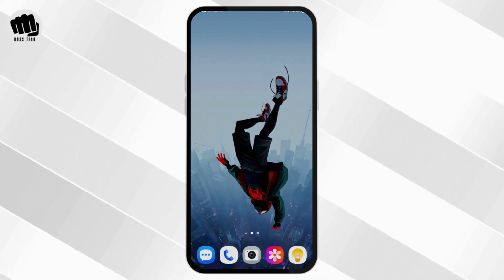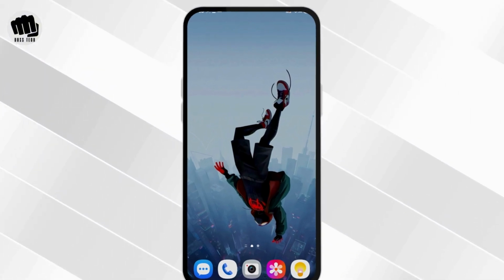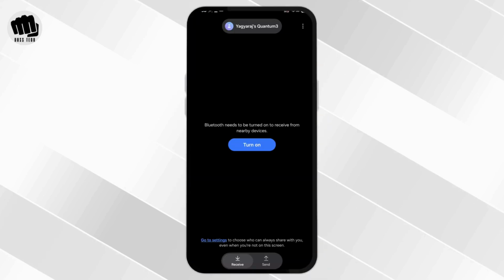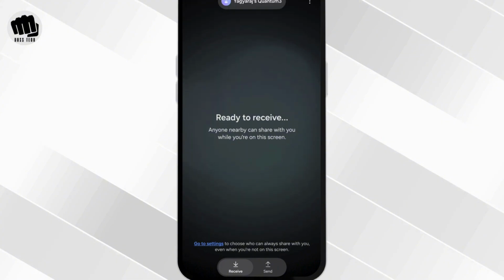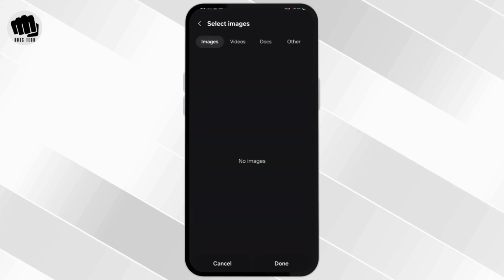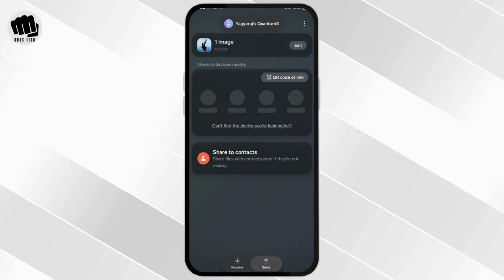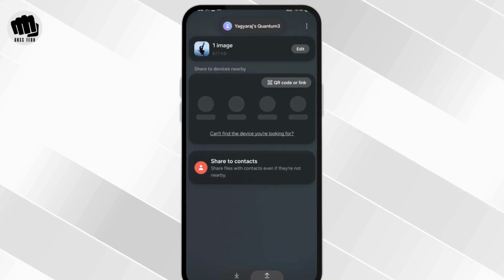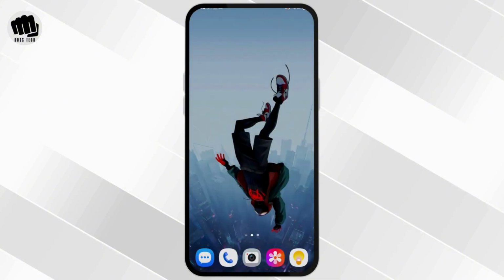How to Use Quick Share on Samsung (2026)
Want to quickly send photos, videos, or files to another Samsung or Android device? Here’s how to use Quick Share easily.

Timestamps:
0:00 – Introduction
0:10 – Enable Quick Share
0:25 – Send Files Using Quick Share

Step-by-Step Guide:

Open the Settings on your Samsung phone.
Tap on Connected devices or More connection settings.
Select Quick Share and turn it ON.
Open Gallery, Files, or any app with content you want to share.
Select the photo, video, or file.
Tap the Share icon.
Choose Quick Share from the options.
Select the nearby device you want to send to.
The other device will receive a request—tap Accept.

✅ That’s it! Your file will be transferred instantly using Quick Share.

⚠️ Note: Both devices must have Quick Share enabled and be close to each other.